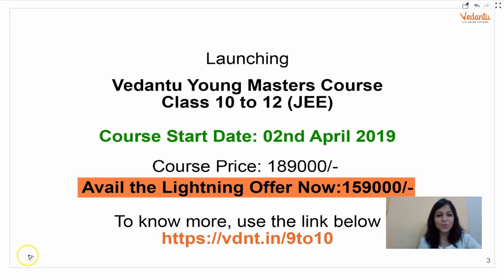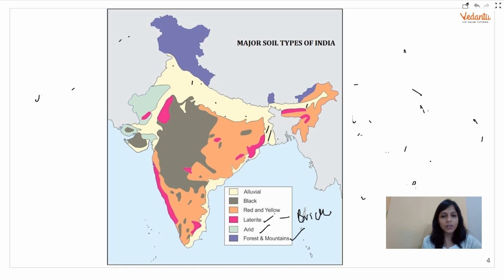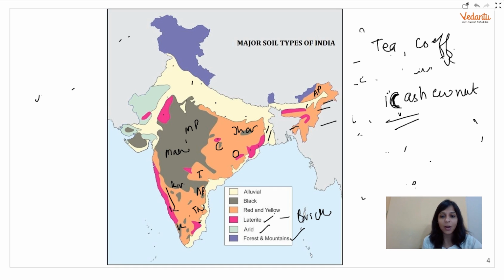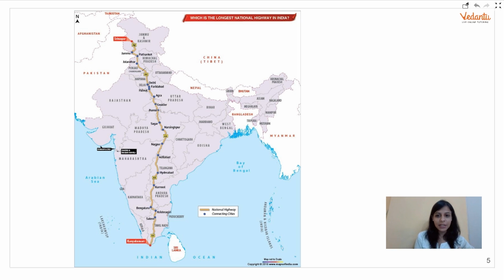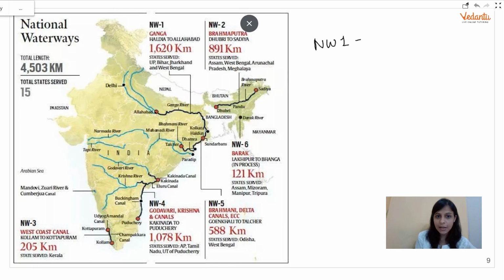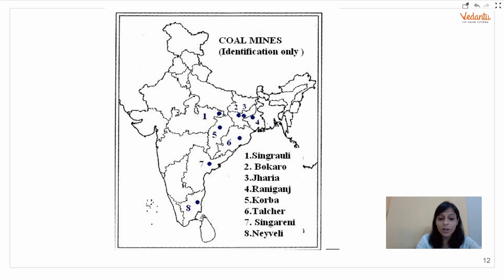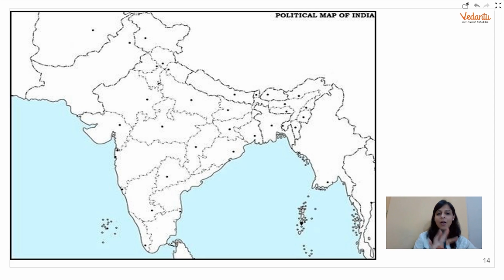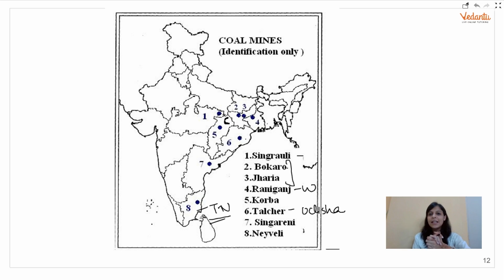CBSE Class 10 FULL Geography Quick MAP Revision 2 in 30 Mins| 2 Days Before SST Exam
Let 10th Geography Map Series begin and let's together SOLVE Q&A's with Aarshpreet Ma'am